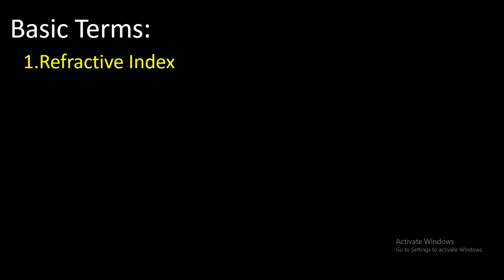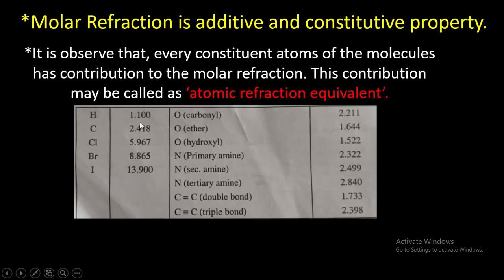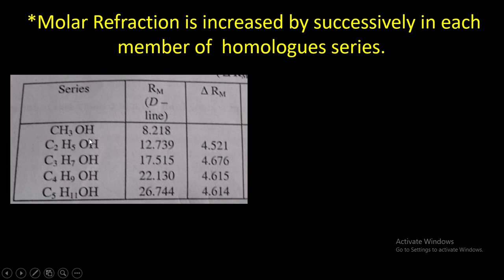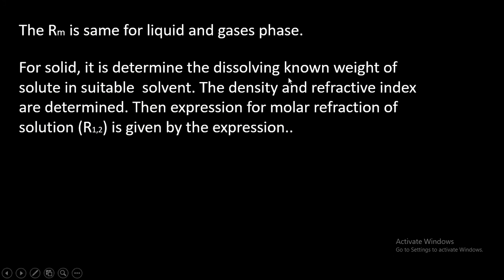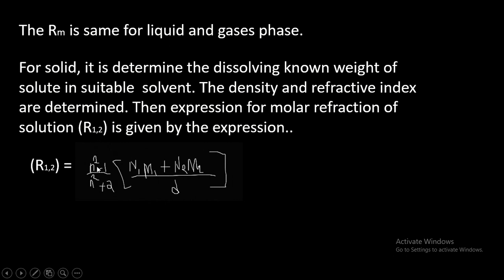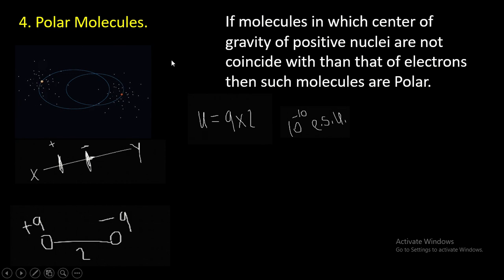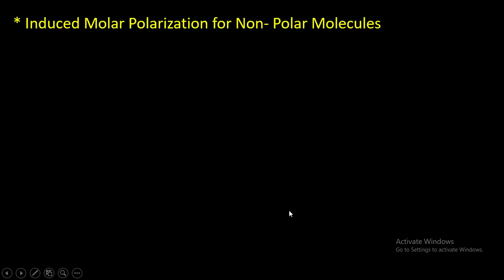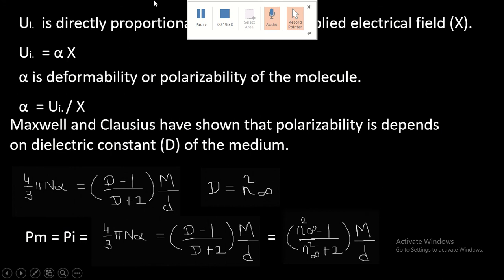Investigation of Molecular Structure 1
Distinguish between Chemical Method And Physical Method. Refractive Index, Snell’s Law, Specific Refraction, Molar Refraction, atomic refraction equivalent, optical exaltation, Polar and Non Polar Molecules, Dipole Moment, Induced Molar Polarization for Non- Polar Molecules.